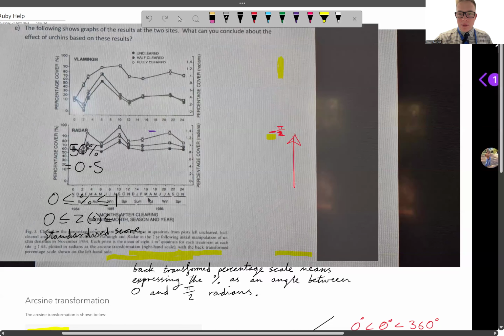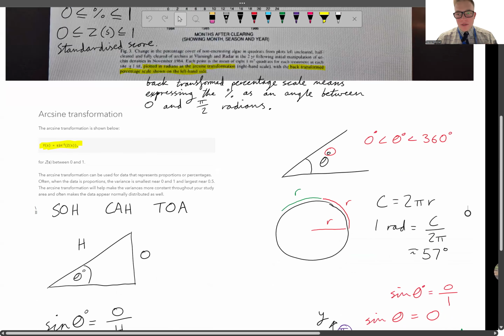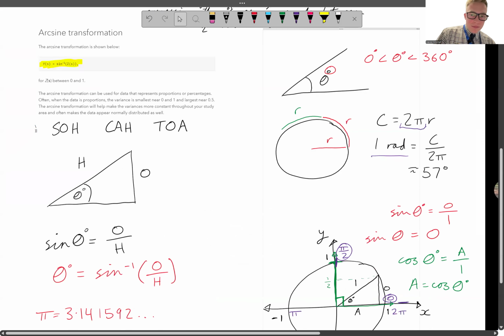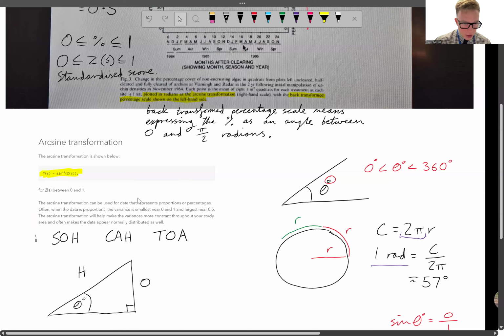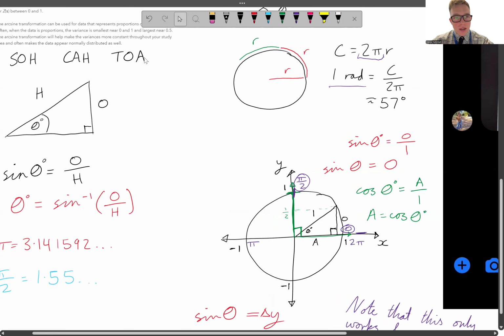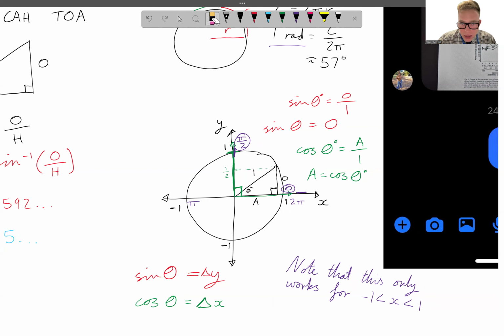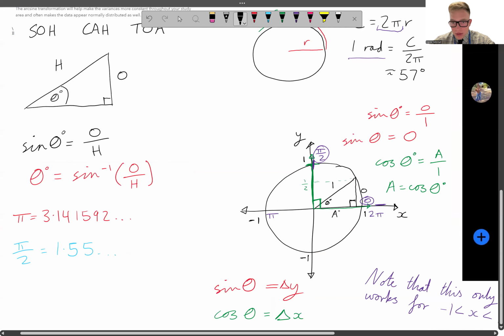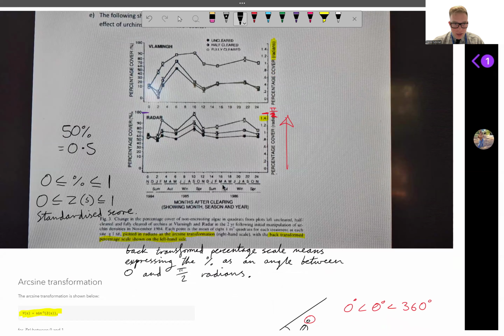Arcsine Transformation (Analysing Proportional Data in Ecology)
Crash course on some of the mathematics needed to understand the arcsine transformation in analysing proportional data in ecology and understanding the units that this transformation produces (radians).